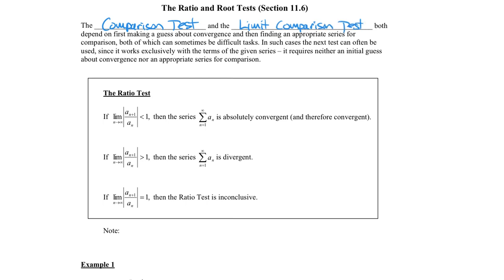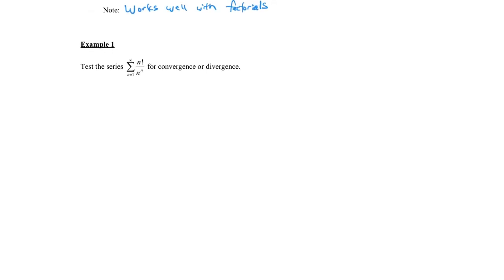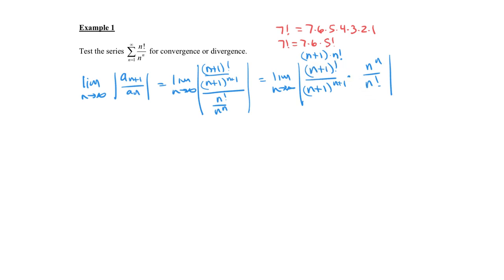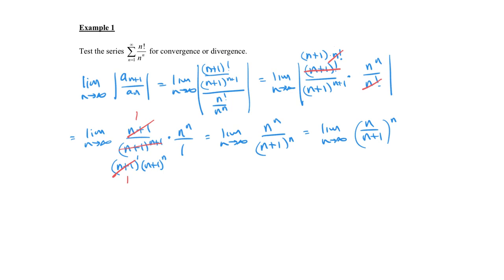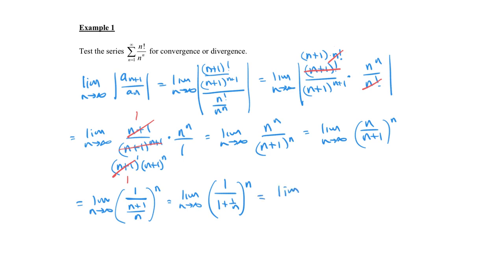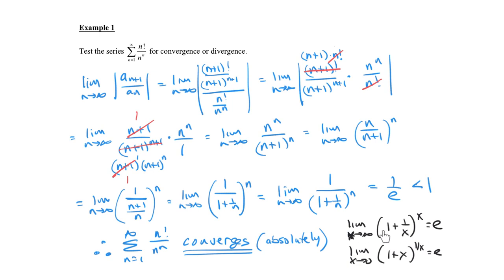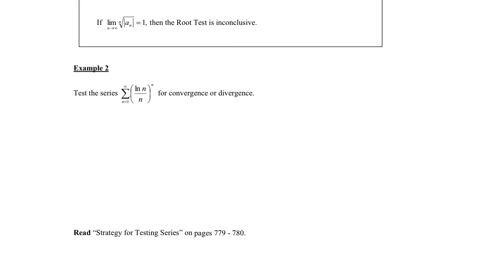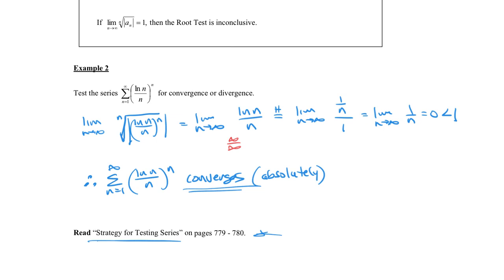Calculus II sect 11.6 - The Ratio and Root Tests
We discuss the Ratio Test and the Root Test, which are the last two convergence tests we cover. Here is the link to download the pdf file used in the video.